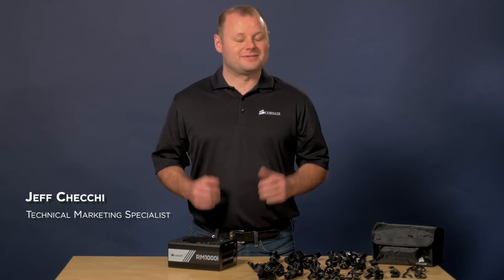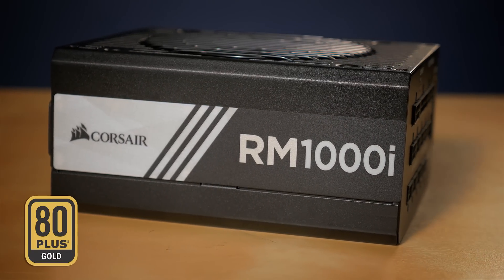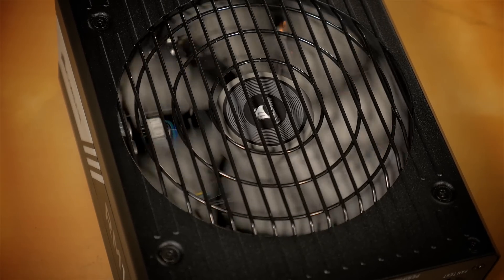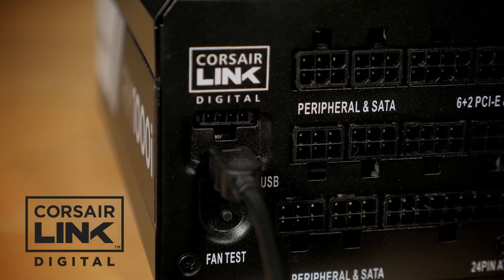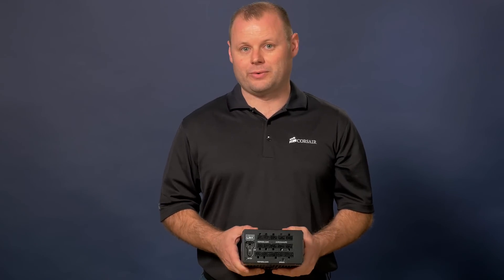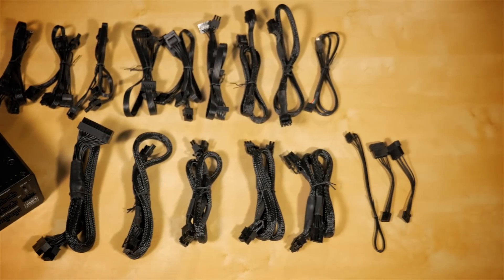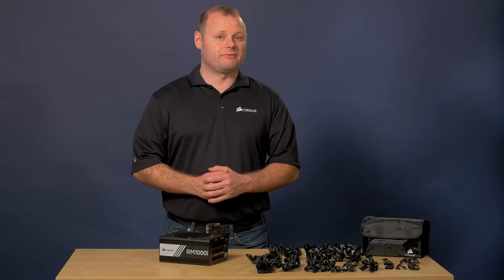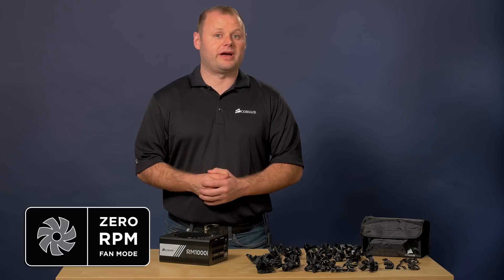Corsair RMi Series power supplies preview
We're introducing the RMi Series of high-performance ATX power supplies at Computex 2015. We're planning some more in-depth videos, but for now, here's a quick preview.